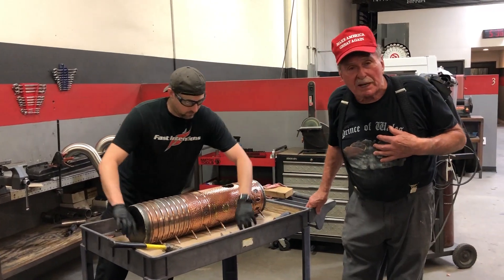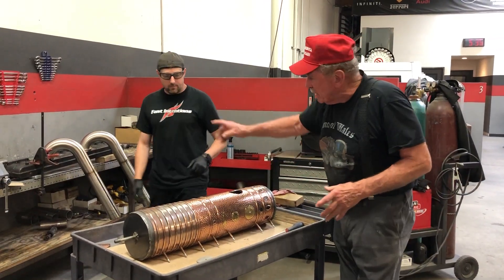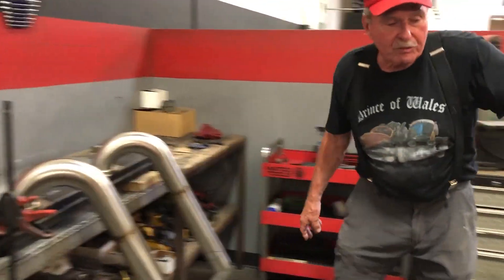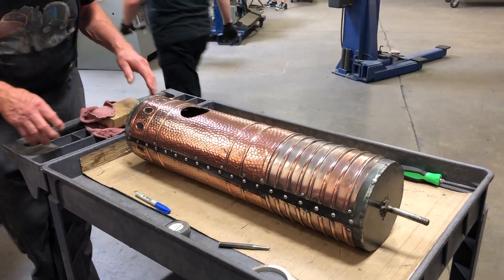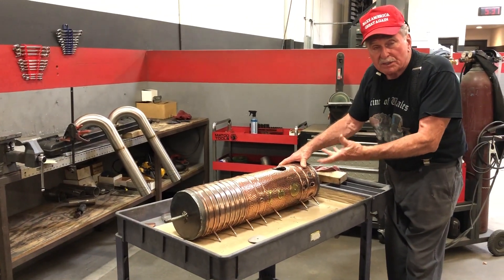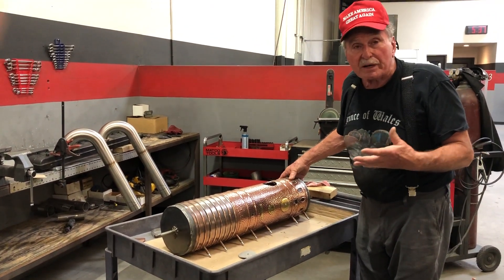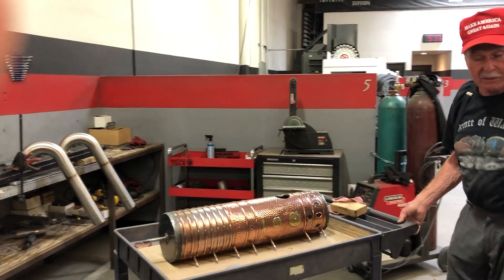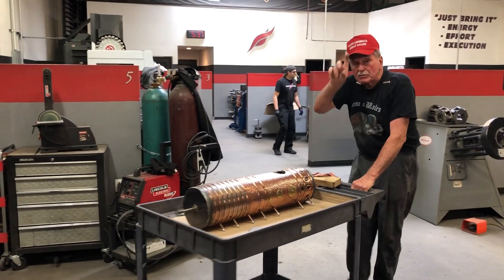La Bestioni Beast of Turin / exhaust